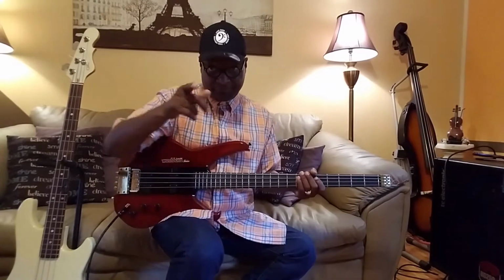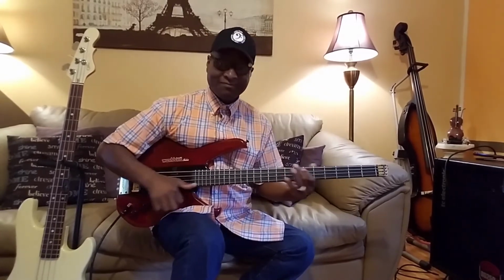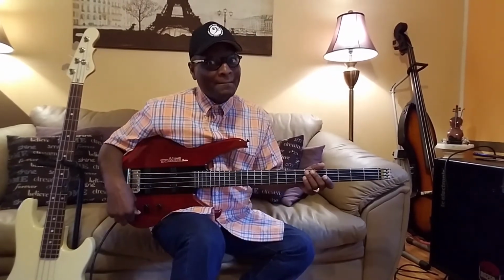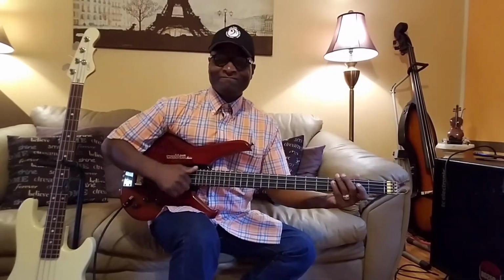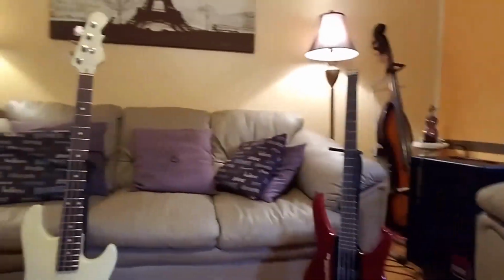G&L "EL TORO & WASHBURN "SERIES 1000" DEMO